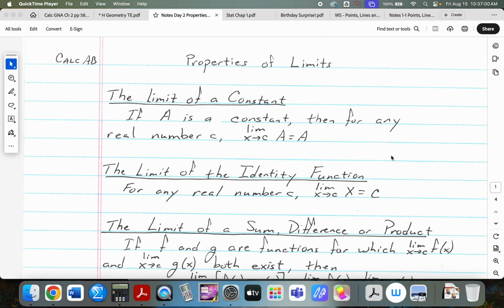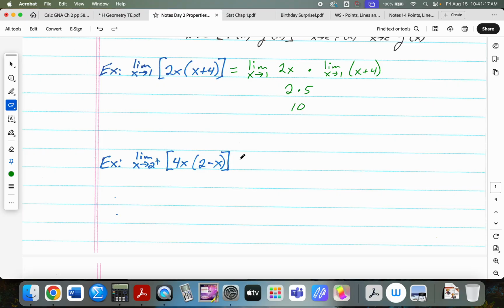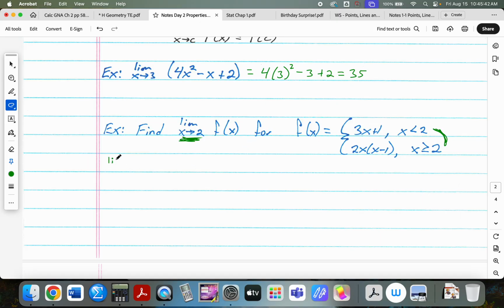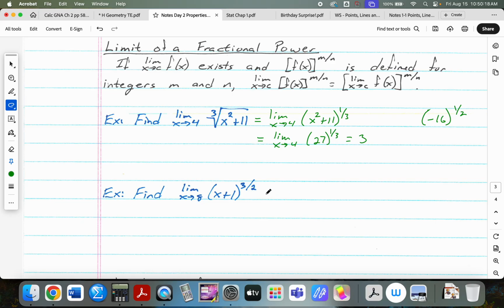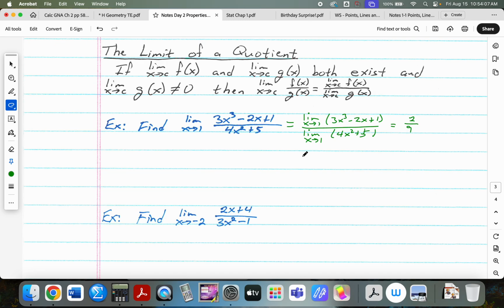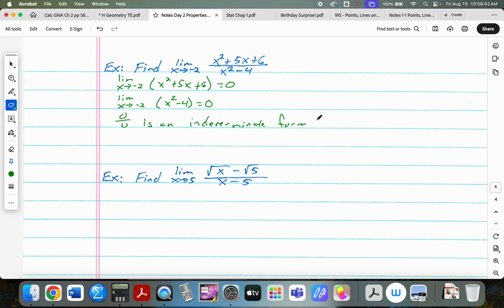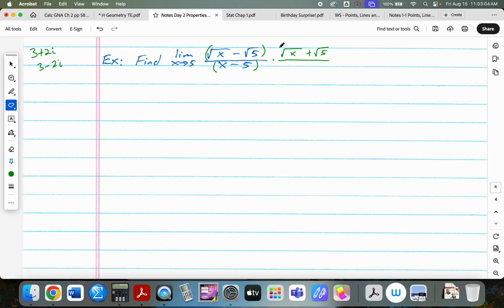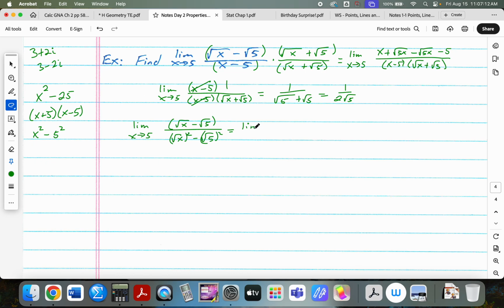Calc AB Aug 15